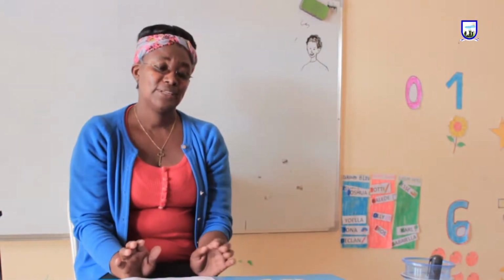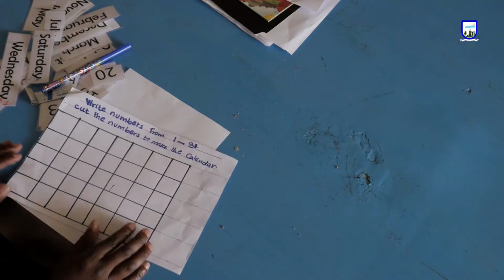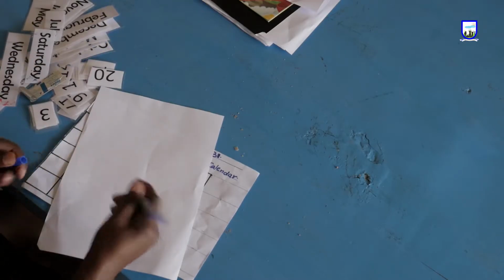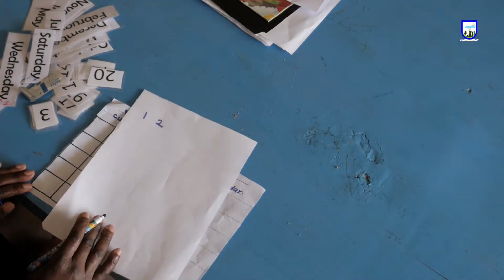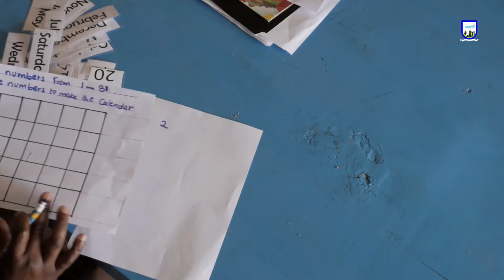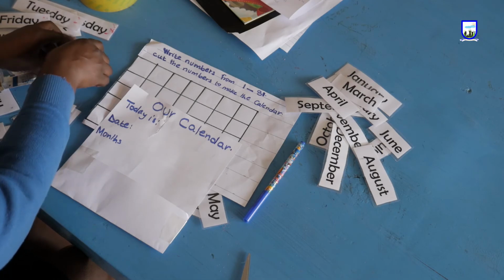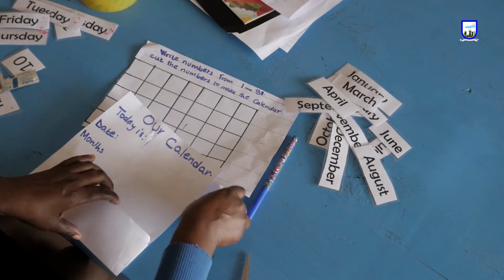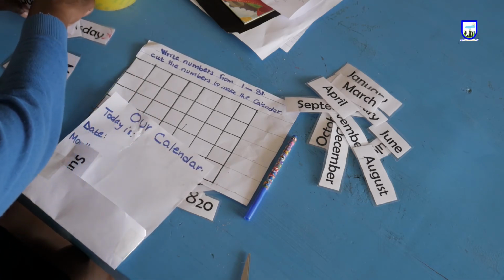Calendar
Learn how to make a calendar